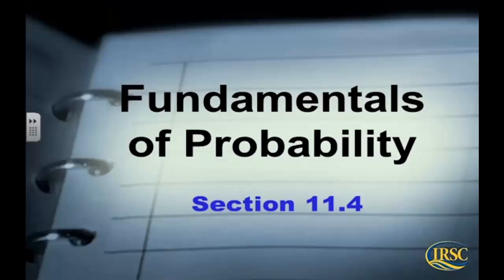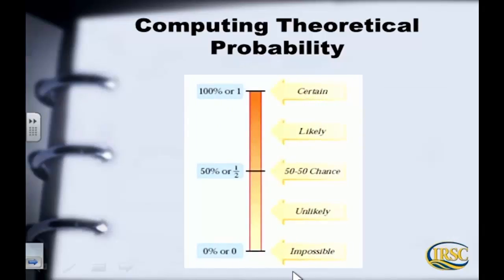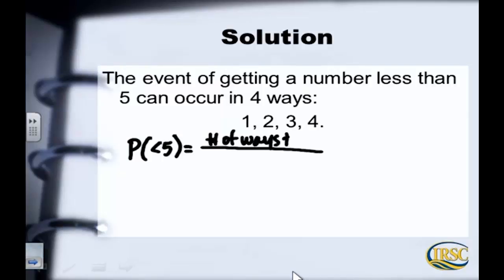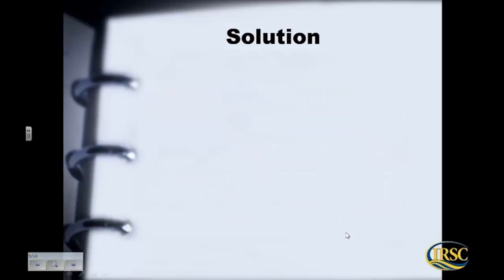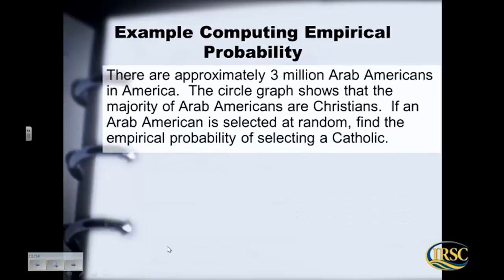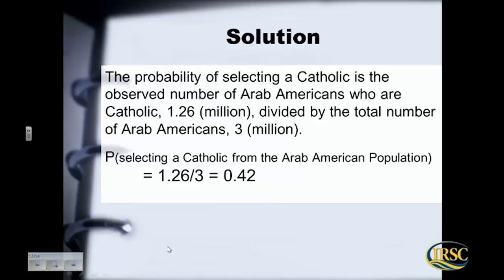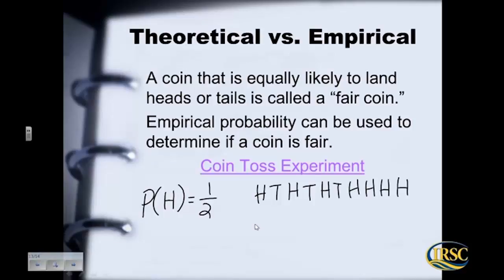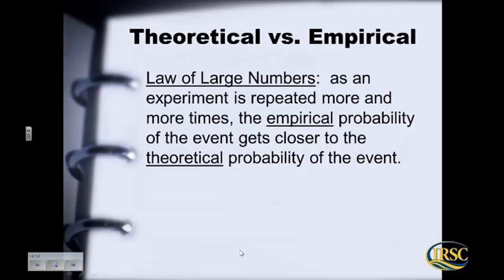MGF2106 M8S4 Section 11-4 Lecture